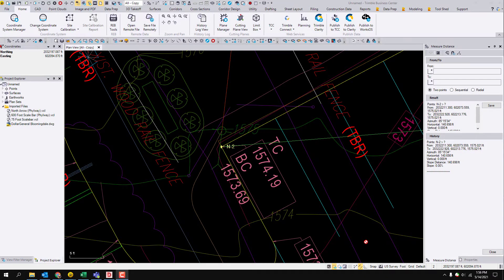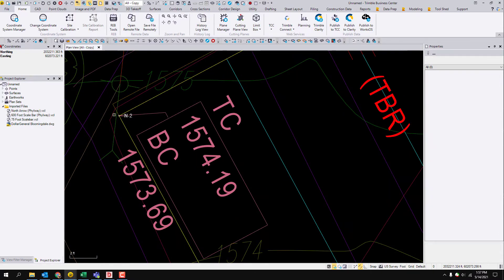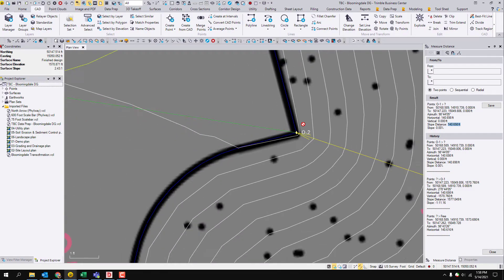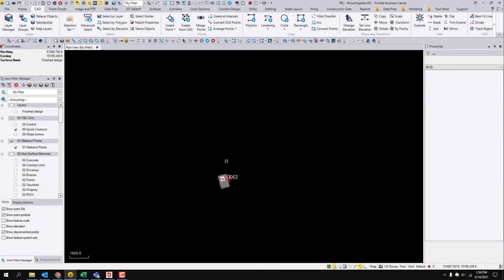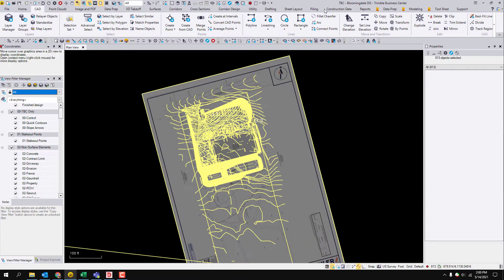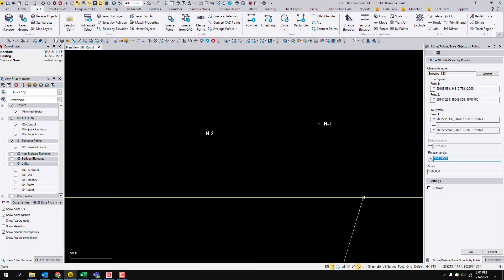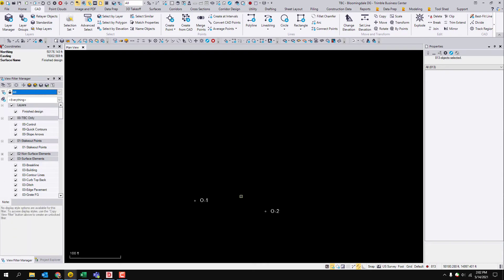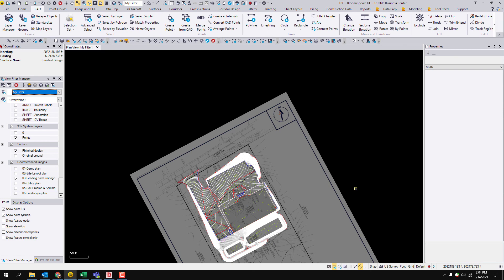Transforming a TBC Site to a new Coordinate System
This video show how to move a site created in Trimble Business Center, to a new coordinate system.